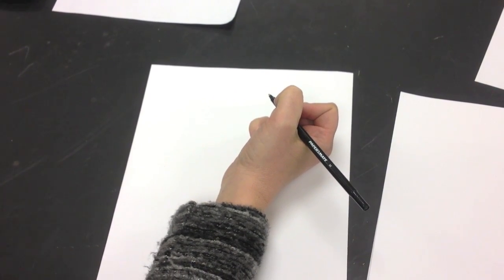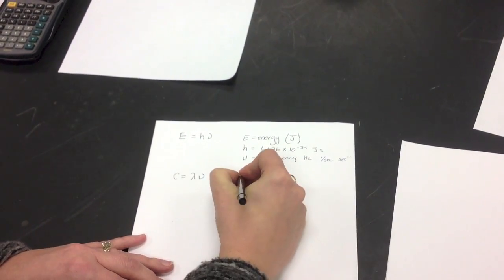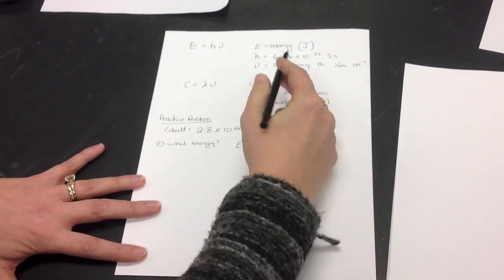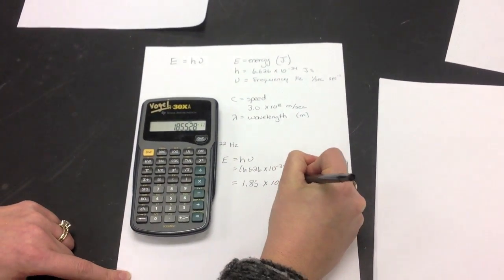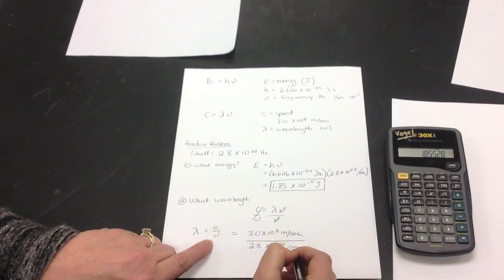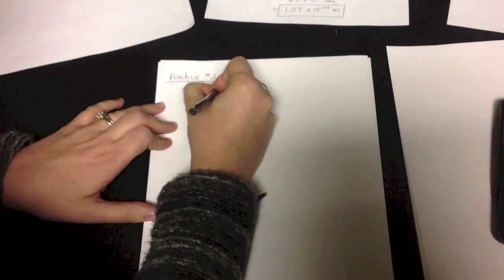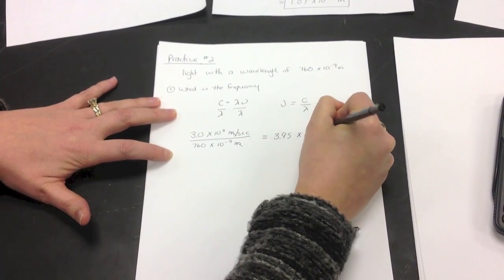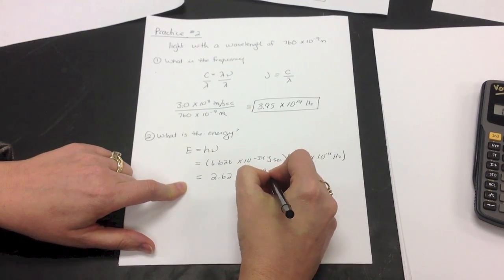Energy, Frequency, and Wavelength Calculations Tutorial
Tutorial for calculating energy, frequency, and wavelength.